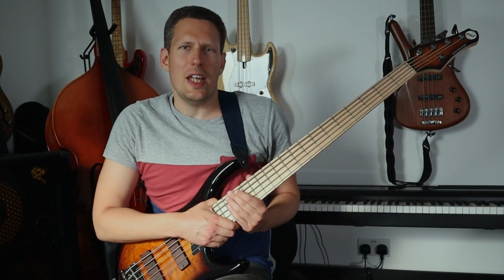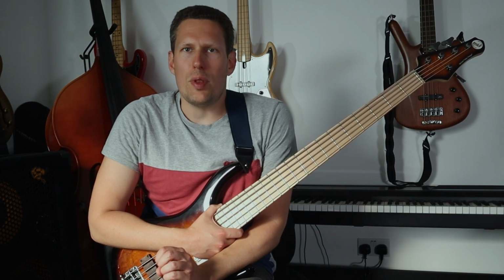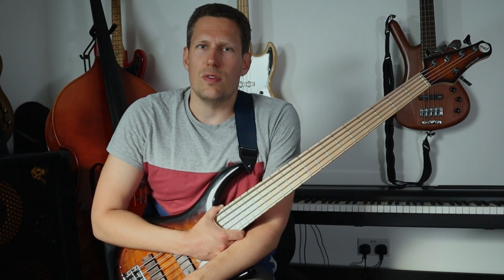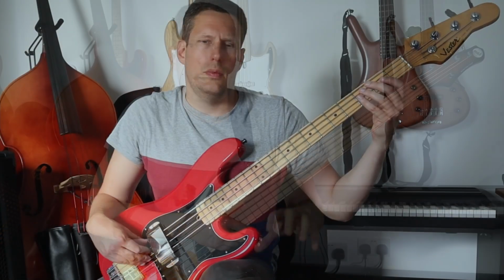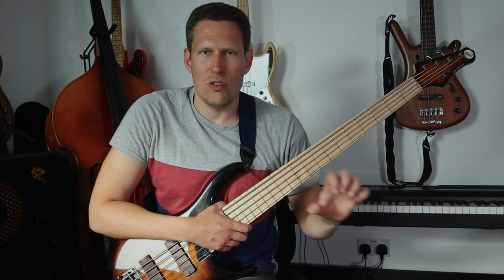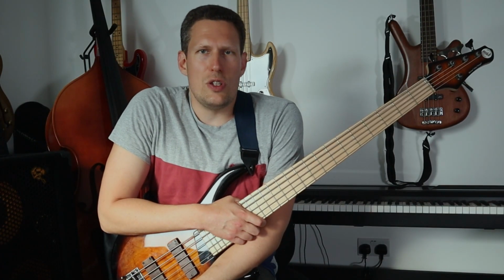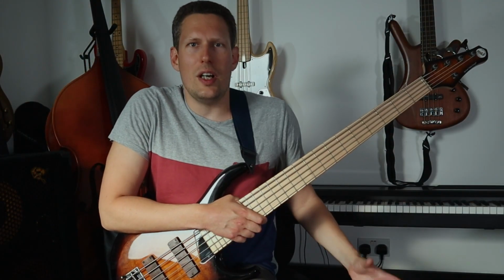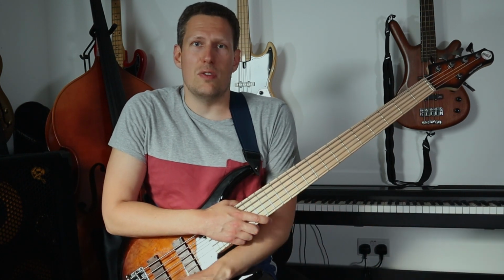Helix with Bass - How Useful is a Line 6 Helix for Bass Guitar Players?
LINE 6 HELIX WITH BASS GUITAR

I originally bought my Line 6 Helix LT primarily to use with guitar. Although the fact that it is designed to be used with both guitar and bass was a big selling point for me. If you're not familiar with the Helix products, they are essentially digital amp modelling and multi effects units.

You can set the unit up like a pedalboard. It has eight foot pedal switches for turning effects on and off. And many of the effects in the Helix are modelled on famous guitar and bass effects pedals. For example you can use a digitally modelled version of a Boss CE-1 chorus pedal or an MXR Phase 90. There are many preset patches already installed in the product when you buy it. Most are for guitar but there are plenty for bass. And you can also make your own patches. Or buy patches from other musicians online and install them into your Helix.

What are the patches I used?

The patches in the video are a mixture of preset patches, 3rd party patches and one that I created myself. Although I have tweaked all of them a little bit to suit my own playing. I've marked on the video the patches that are presets. There's one called Boots Bass, which is clearly designed to sound like Bootsy Collins. Generally I would prefer to mix the sound of this preset with the clean sound of my bass. But for the sake of this demo, you are just hearing the sound of the preset patch.

The other preset is called Tuck n'Go, which features a model of the Ampeg B15. It's a classic amp from the 60's, played by bass legends such as James Jamerson, John Paul Jones and Jack Bruce among many others. The patch includes both a compressor and a drive pedal that you can control with two of the foot switches. Of the two demos I did of this patch, one has the drive switched on and the other doesn't. Both have the compressor on.

Of the other three patches in the video, two were 3rd party patches that I bought from other musicians. The synth bass patch came from an American bass player called Chad Carouthers and the heavily reverbed patch came from the guitarist Johnathan Cordy. The final patch featured in the video was one I made myself from scratch.